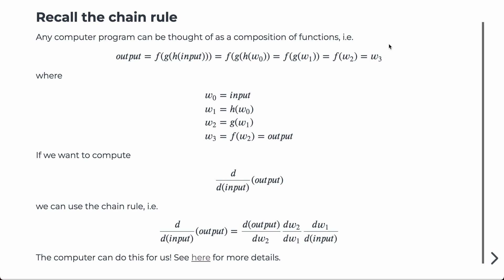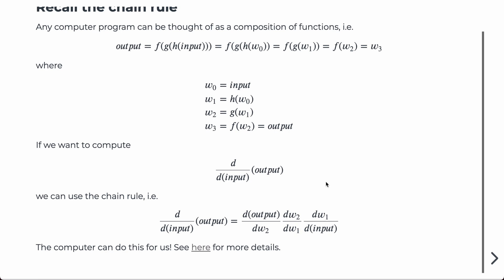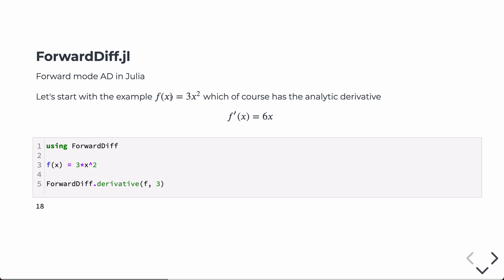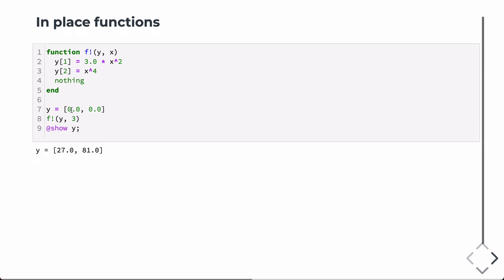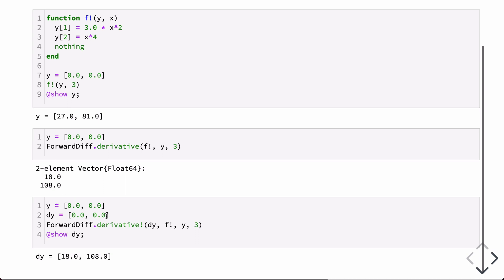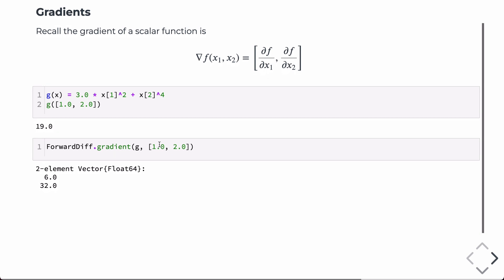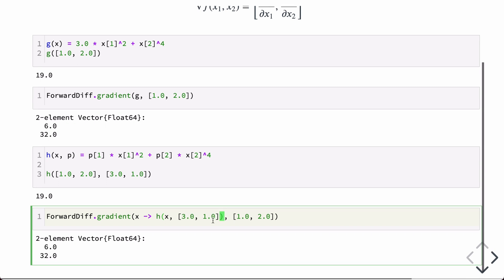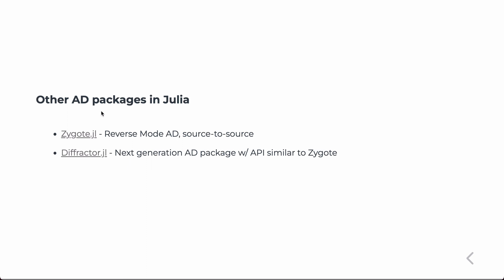Automatic Differentiation in Julia with ForwardDiff.jl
This is a short introduction to automatic differentiation in the Julia programming language with ForwardDiff.jl